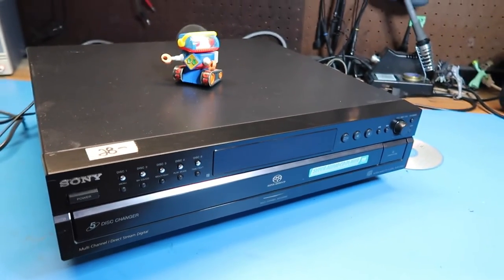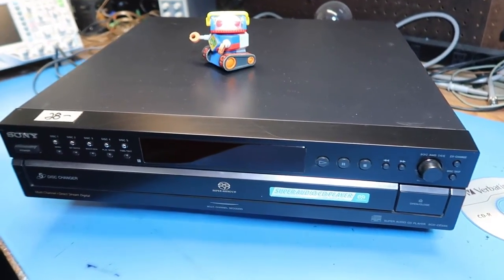Discovering a Sony SCD-CE595 Super Audio CD Player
I try out and look inside a Sony SCD-CE595 Super Audio CD (SACD) Player from 2004 that I picked up for cheap at an estate sale.